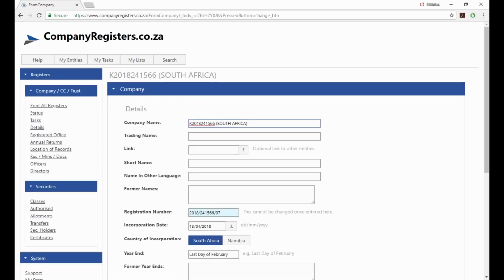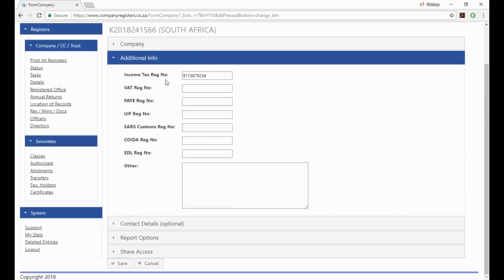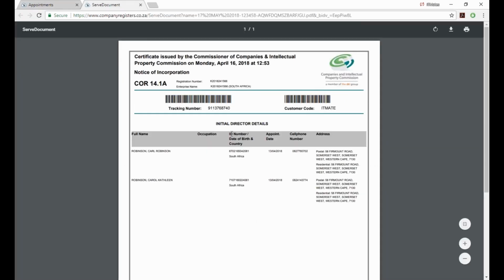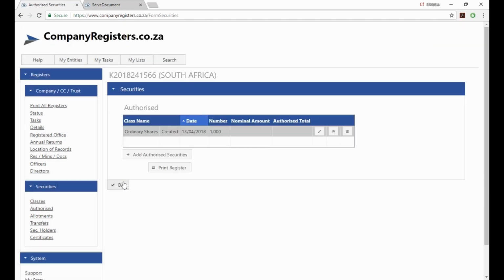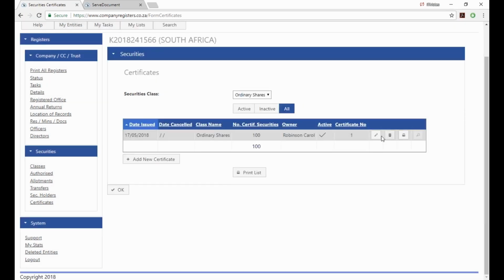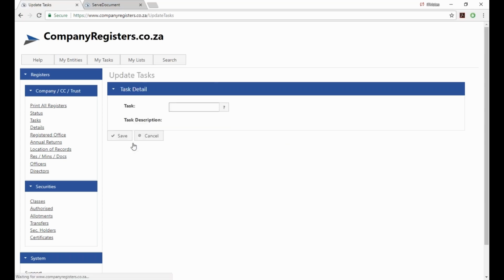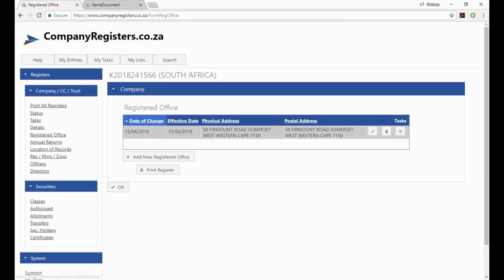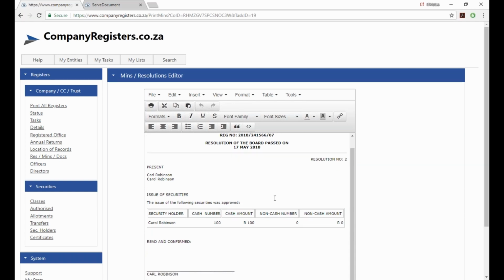Live Data Entry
Carl demonstrates live entry capablities in CompanyRegisters.